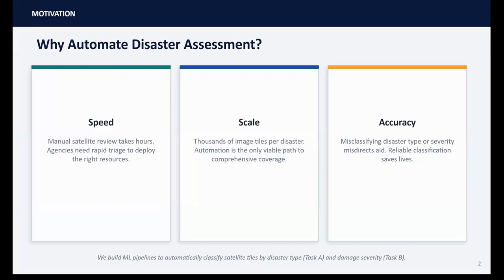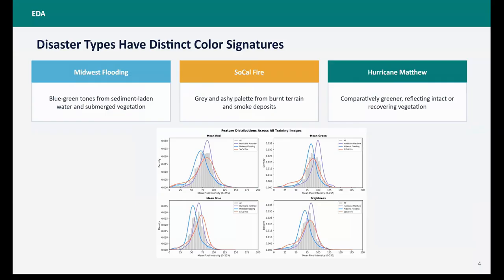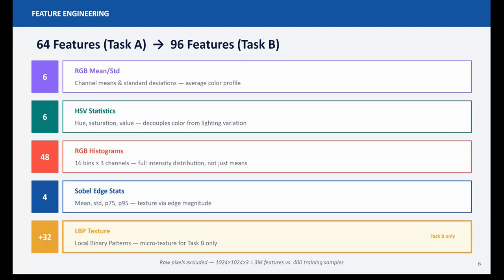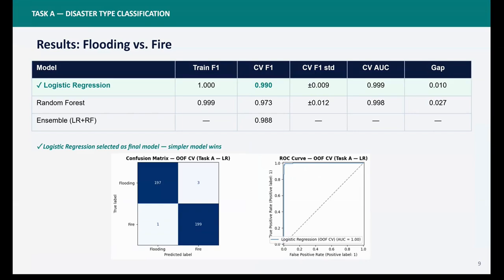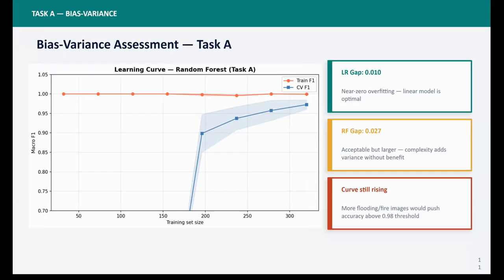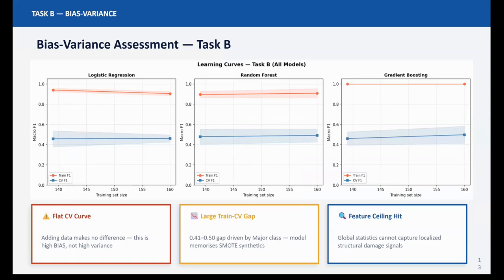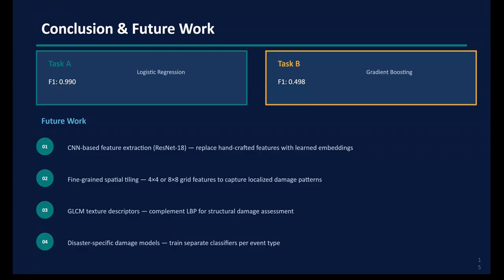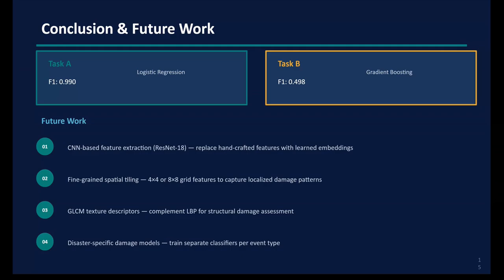Data 200 Final Grad Project